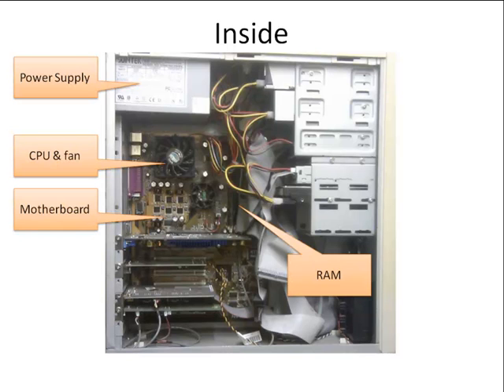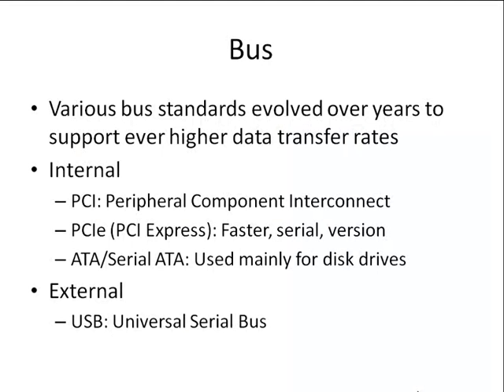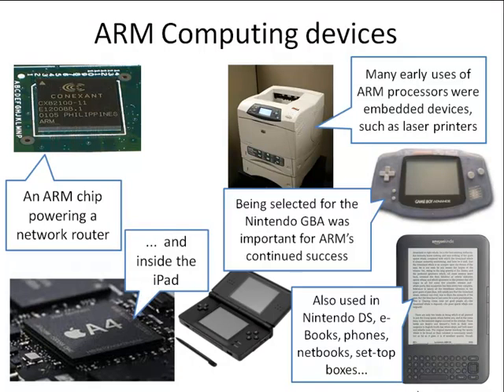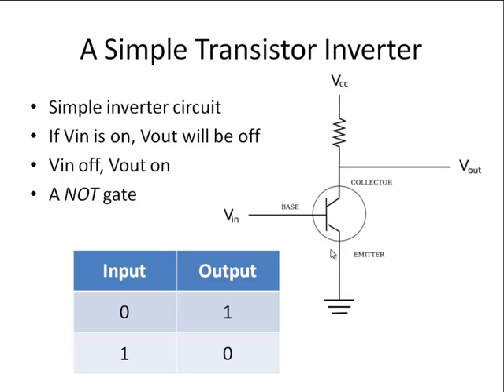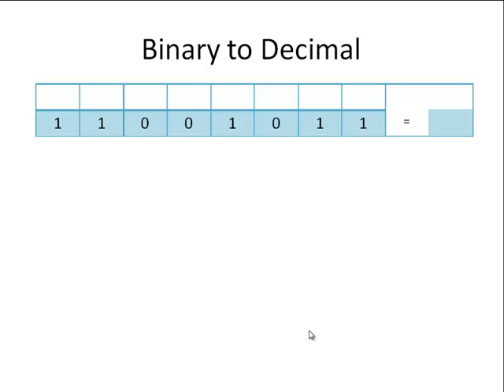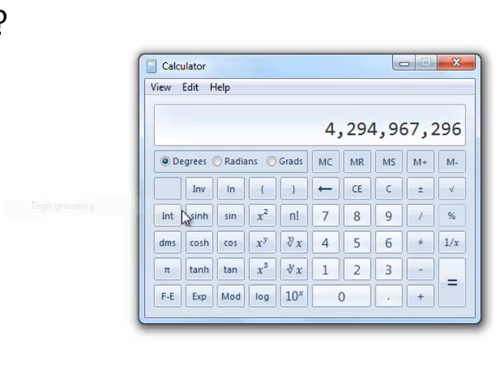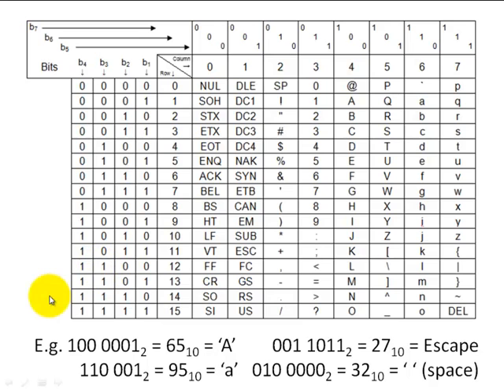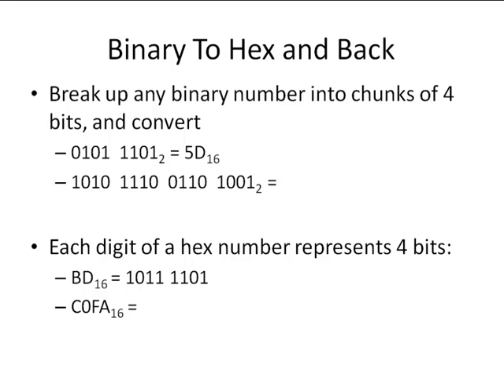2) Hardware, Binary & ASCII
An introduction to computer hardware, binary and ASCII codes

Errata for this video:
At 02:37 On the labelled picture of a motherboard, the connector labelled 'Video' is actually a serial port. This motherboard shown does not have inbuilt graphics, and requires a plug-in graphics card for video output.
At 33:36, there is a typo on the bottom row - it should read "110 0001 = 97 = 'a' ". Doh!